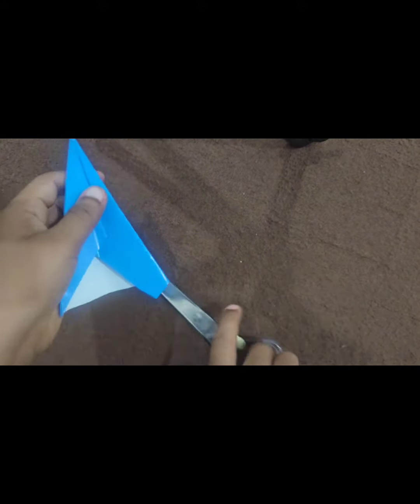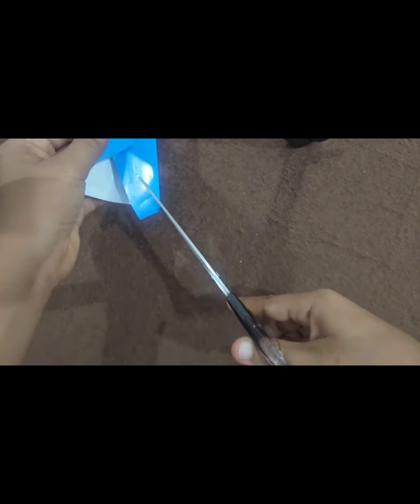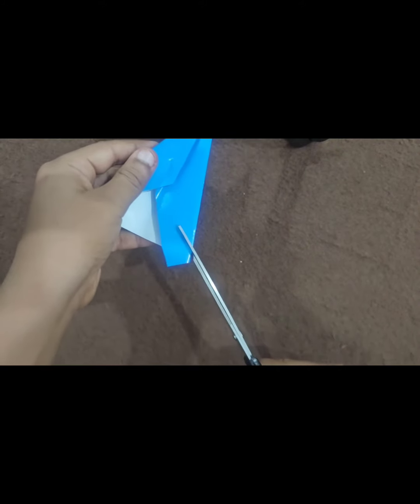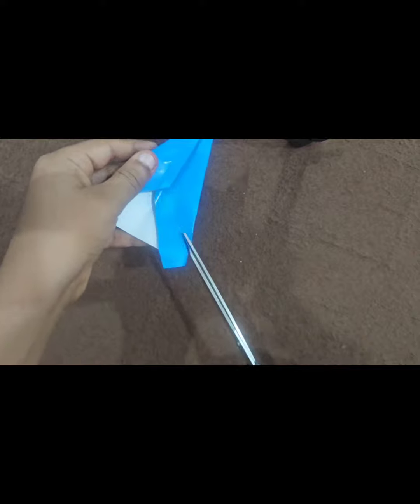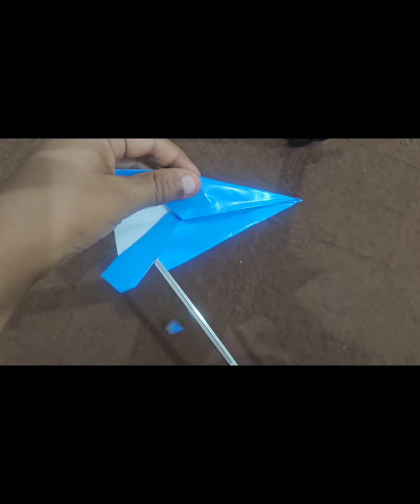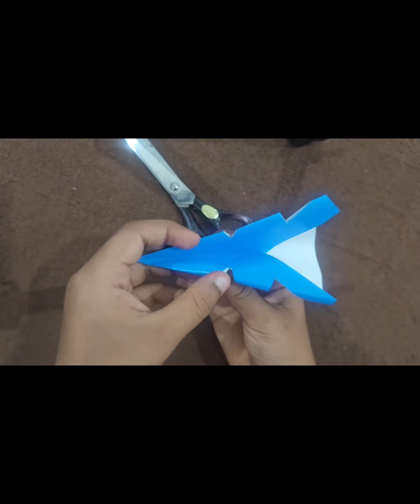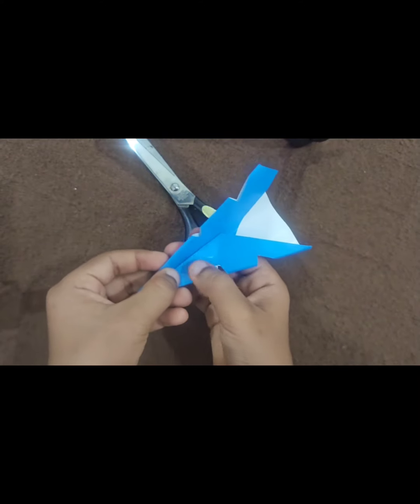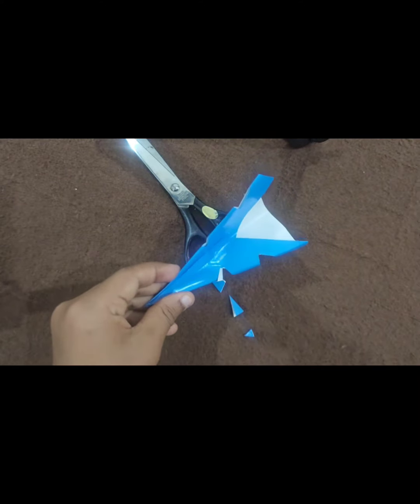Small rocket origami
origami
,easy origami
origami bird
hello origami
,origami easy
origami animals
,how to make origami
,origami cat,
origami toys,
paper origami